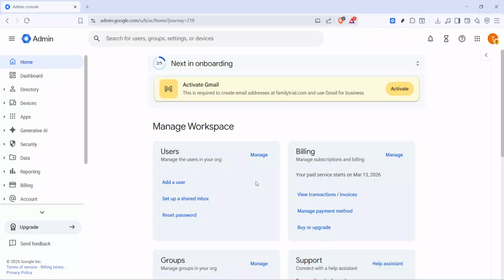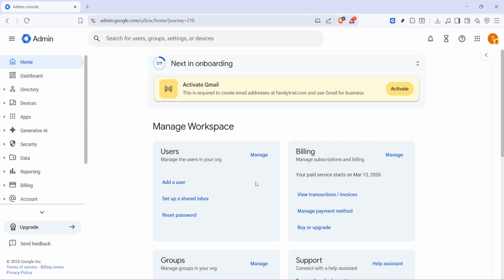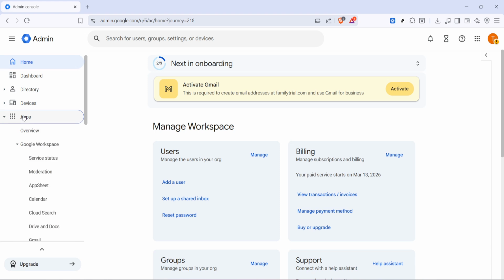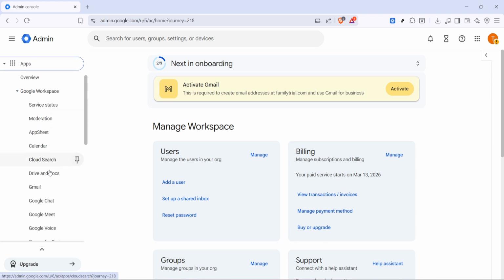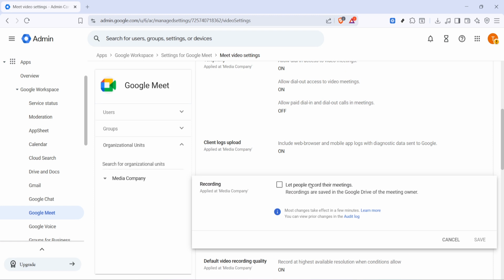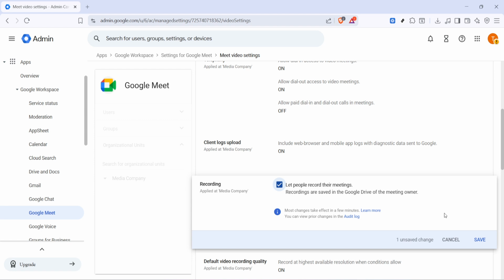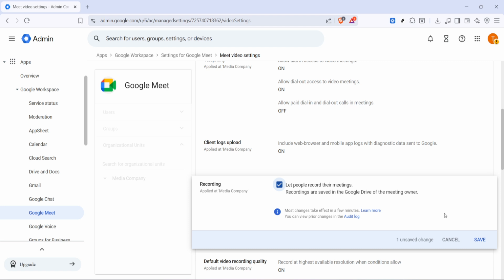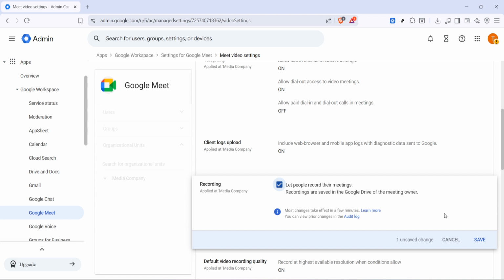How to Enable Meet Recording in Google Workspace (Step By Step 2026)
How to Enable Meet Recording in Google Workspace